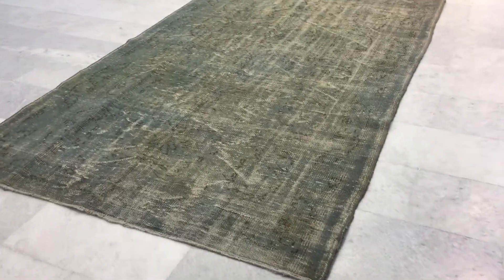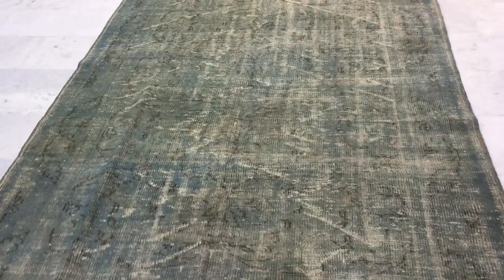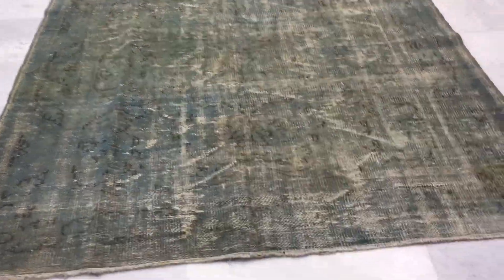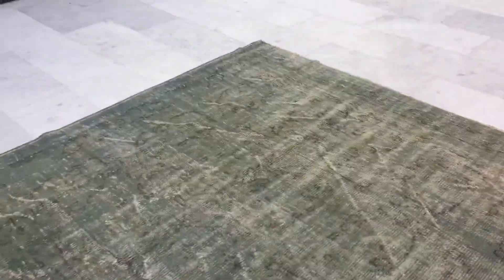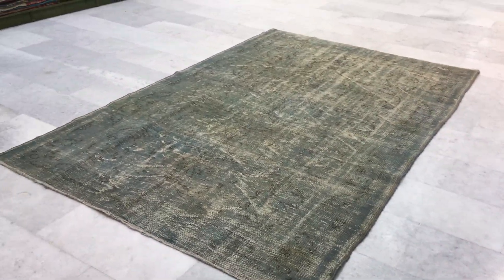vintage teppiche 17138